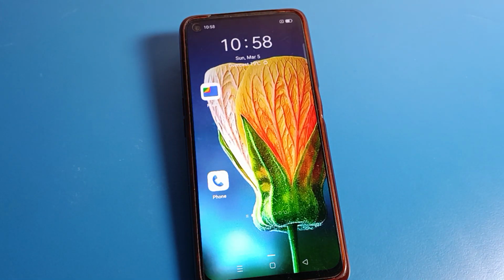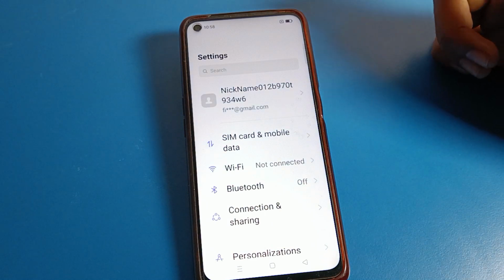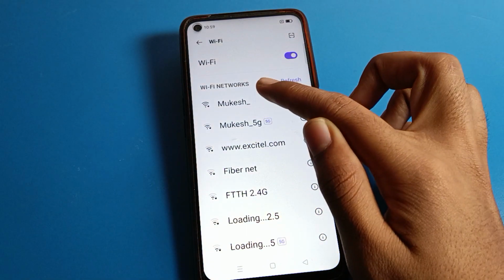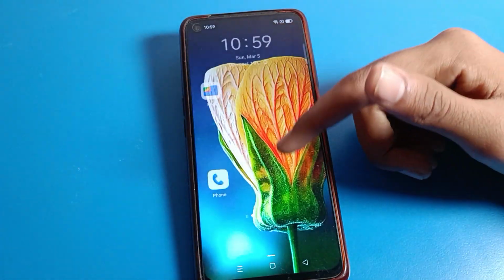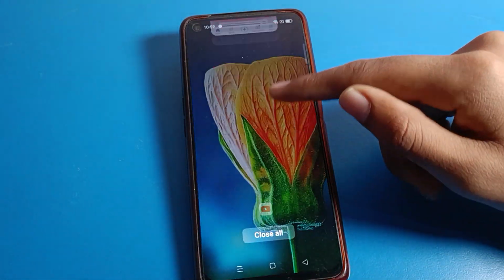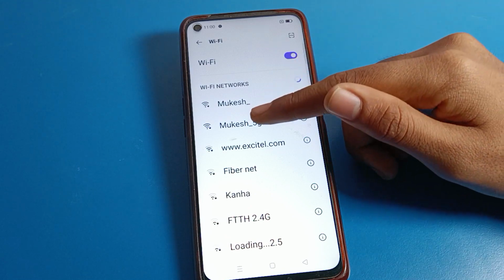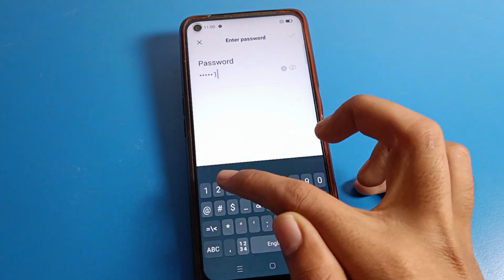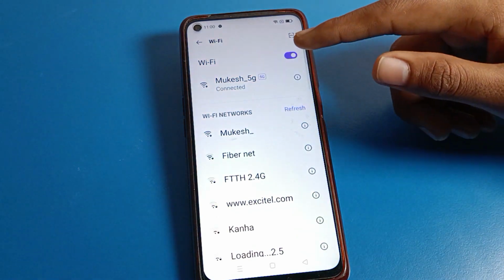Wifi full setting Realme 7i | how to use wifi setting realme phone